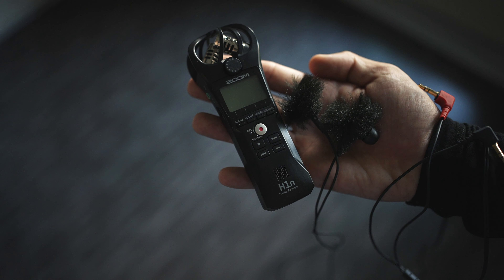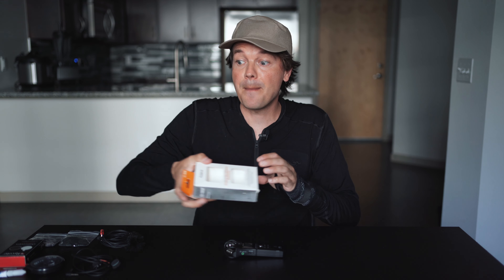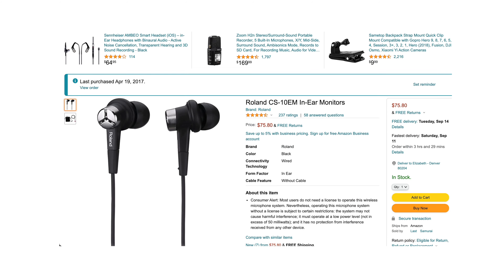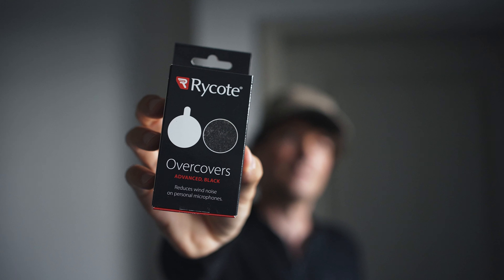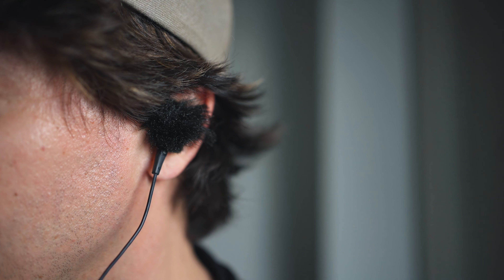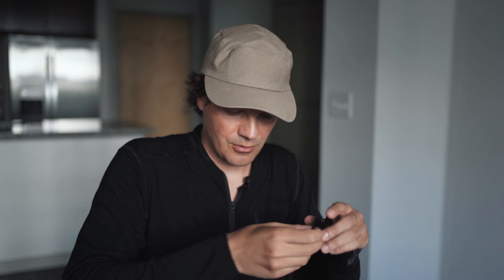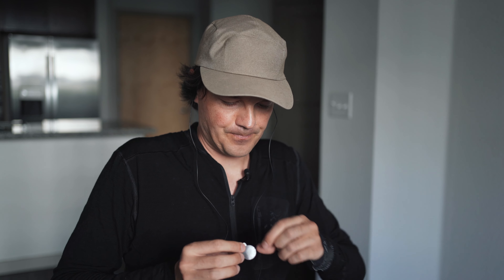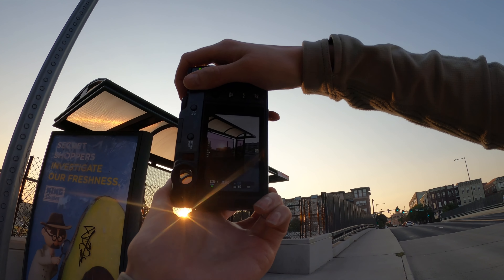Budget-Friendly Binaural In-Ear Microphones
If you are looking for an affordable way to protect your binaural in-ear microphones from wind, I hope you find this video helpful.

Roland CS-10EM Binaural Microphones
Rycote Over Covers Black
(please compare prices because on Amazon the price is too high)

OUR GEAR ↓

FIELD RECORDING DEVICES
Sound Devices MixPre 6ii
Tascam Portacapture X8
Zoom H1n
Zoom F3
Zoom F6 Field Recorder/Mixer

SCHOEPS RYCOTE DMS KIT
Schoeps CCM4 LG cardioid microphone
Schoeps CCM8 LG Figure 8
Rycote Cyclone DMS Kit 1
Rycote Cyclone Wind Cover Small

SENNHEISER ORTF & STEREO KIT
Sennheiser MKH 8040 2X
Bubblebee Industrie Windjammer for MKH 8040
Cinela Albert ORTF

OMNIDIRECTIONAL BINAURAL MICROPHONES FOR STEALTH & WALKING
DPA 4560 binaural headset microphone
DPA DAD6001BC Micro Dot to XLRM Adapter
DPA 4060 ( stealth with Lowepro bag)
Roland CS 10 EM ( used with Zoom H1n)
Rycote Windjammer DPA 4060
Rycote Overcovers

STEREO XY MICROPHONE & WIND PROTECTION

OTHER WIND PROTECTION
Rycote Windjammer for Zoom H1n
Sennheiser MKZ 440 for MKE 440
TASCAM X8 Gutman Windprotection

UNDERWATER HYDROPHONES
Ambient ASF1 MK2
Ambient ASF2 MK2

AFFORDABLE CONTACT MICROPHONES
Contact Mic XLR Adapter

HEADPHONES
Audio Technica ATH MX30
Shure SRH840A

POWER SUPPLY ZOOM F6, TASCAM X8, ZOOM H1N & SD MIXPRE 6ii

AUDIO BAGS
Orca OR-270 MixPro Mix Pre6ii

CAMERA GEAR
Leica Q2
Ricoh GRiiiX
Sony A7iv
Sony 16-35mm 2.8 GM
Sennheiser MKE 440